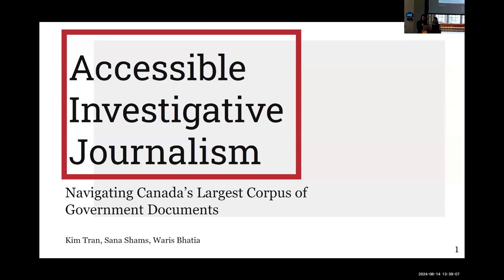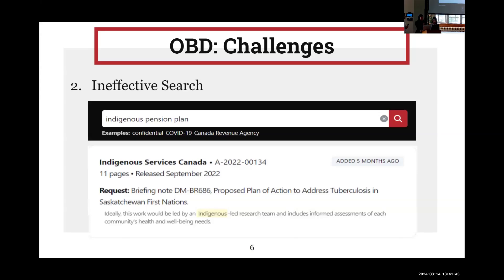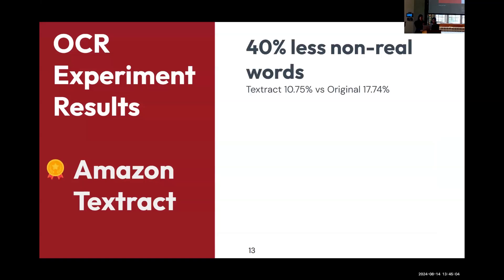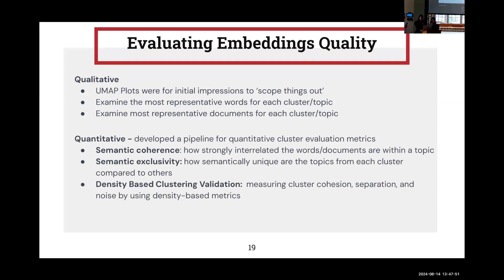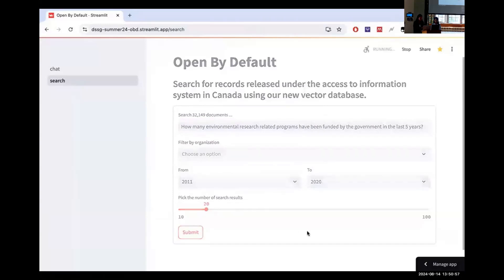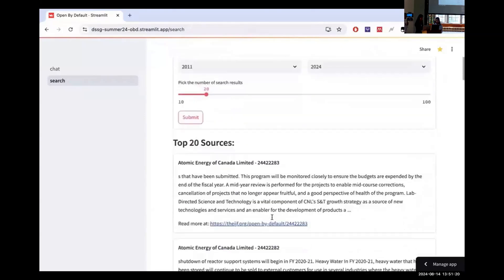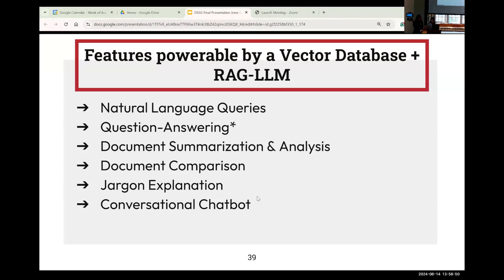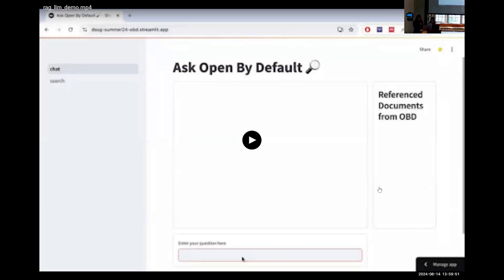2024 DSSG | Accessible Investigative Journalism: Navigating Canada's Largest Corpus of Gov't Docs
Final presentation for the UBC DSSG 202 project with the Investigative Journalism Foundation